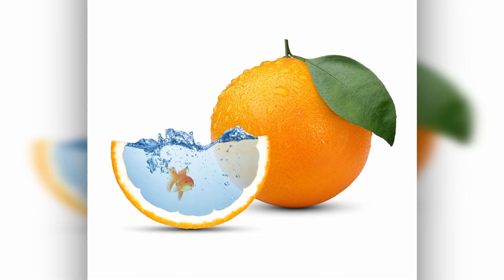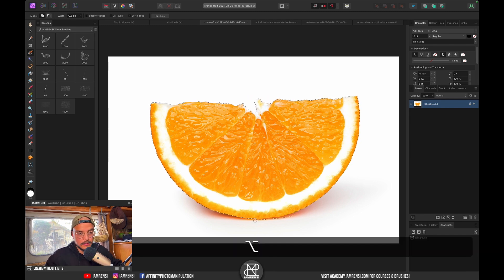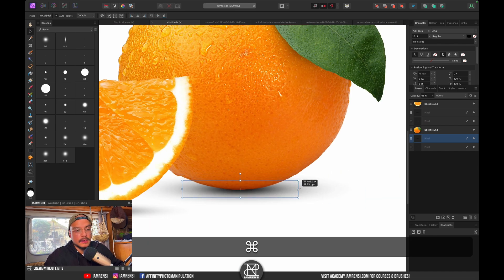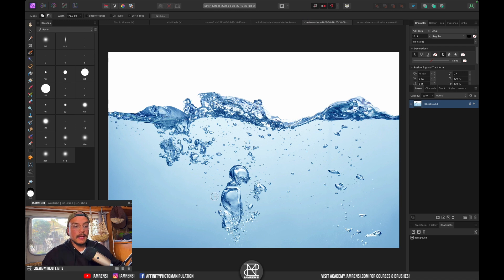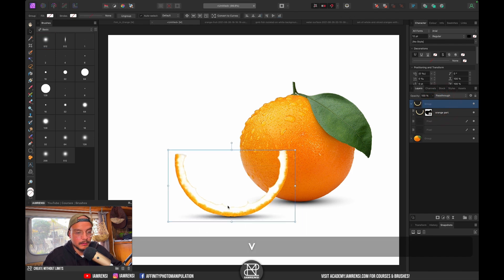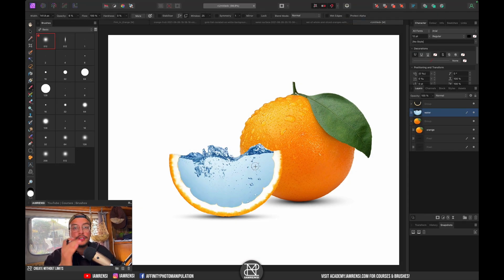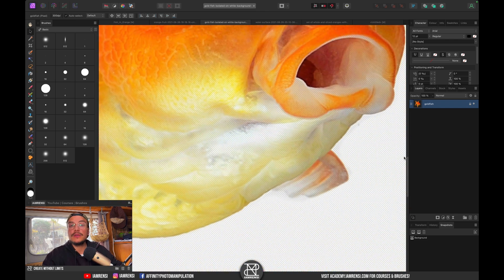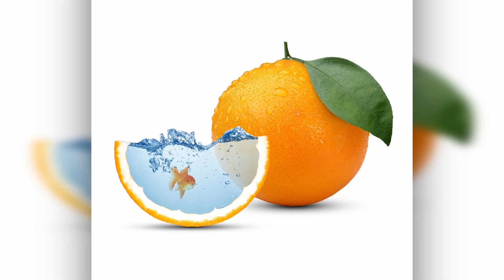Photo Manipulation in Affinity Photo | Fish In Orange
🔥Level Up Your Art With The MOST Complete Affinity Brush Bundle:
👉 Join my FREE community for creative Affinity live sessions, challenges, and amazing courses

Learn how to create a fun and creative photo manipulation in Affinity Photo. This tutorial will cover some basic masking, adding shadows, transforming and blending. All images are from Envato Elements